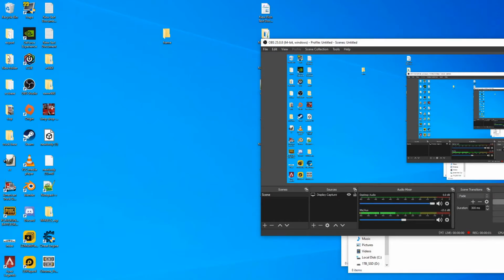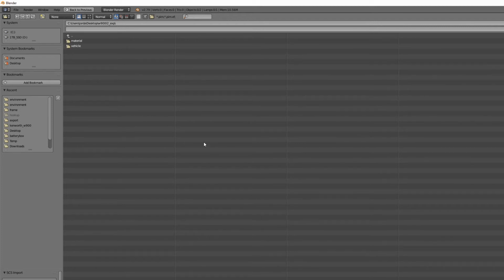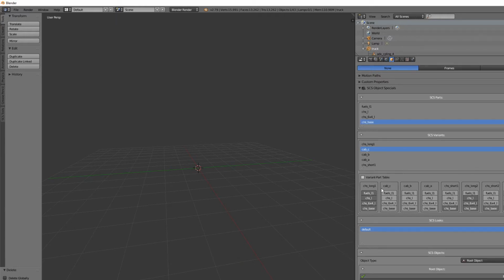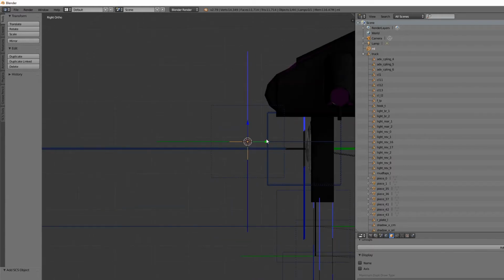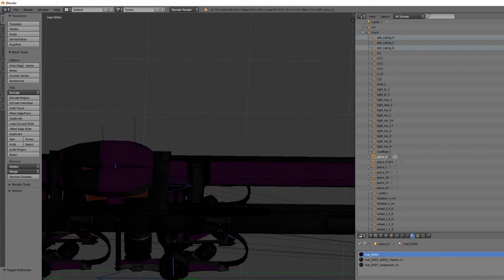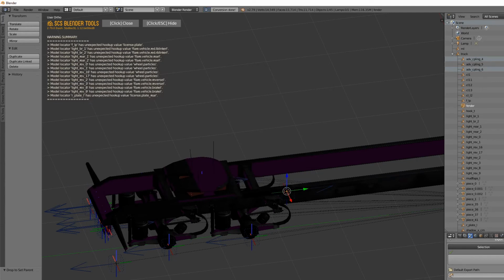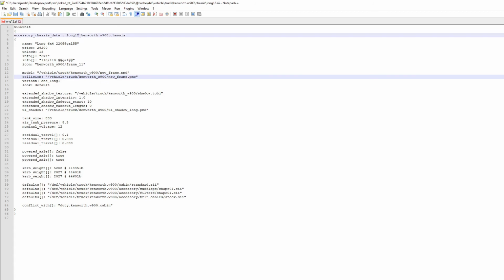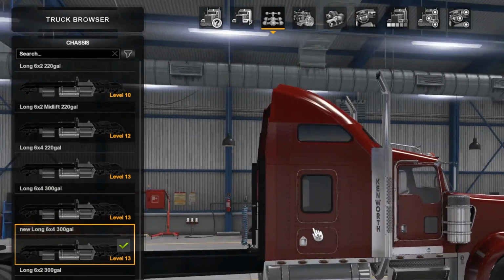How to stretch truck the scs w900l using the scs blender tool and converter pix the better way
blender 2.79

conveter pix

scs blender tool

scs w900l